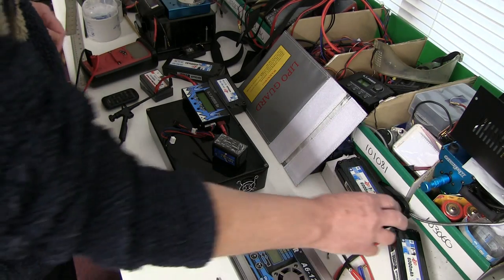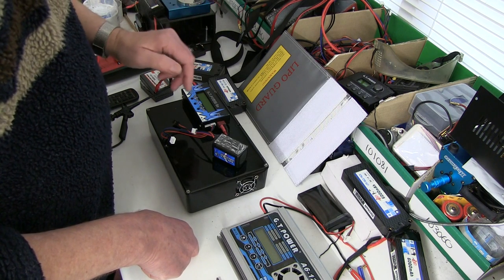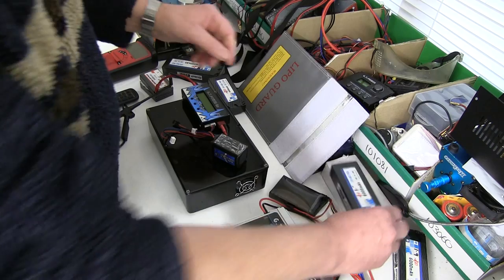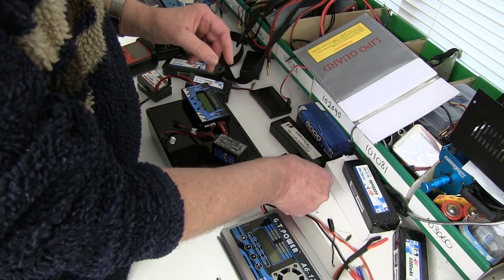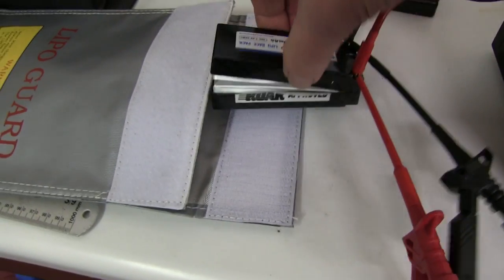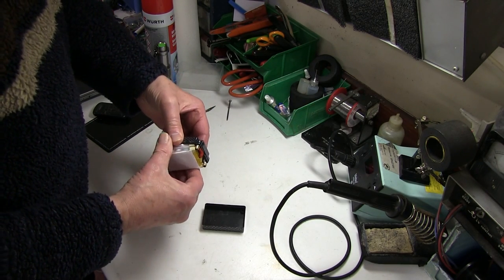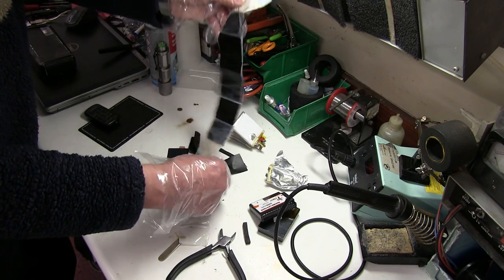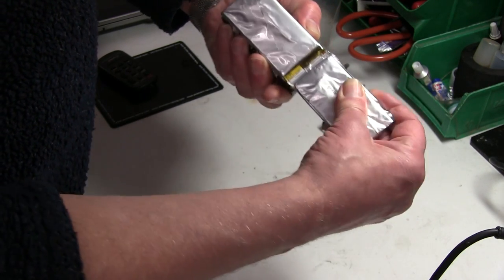Lipo Swelling. Making safe. What's inside.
A look at Lipos that swell, puff up.
How to make safe for disposal.
What is inside a lipo.